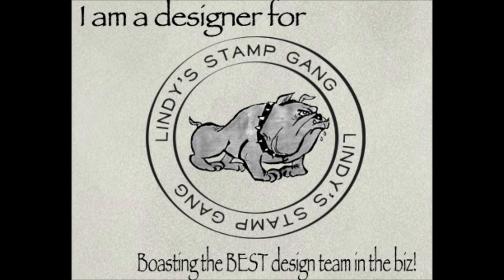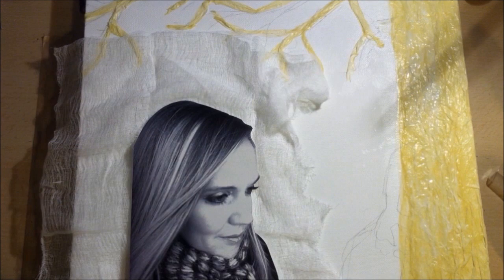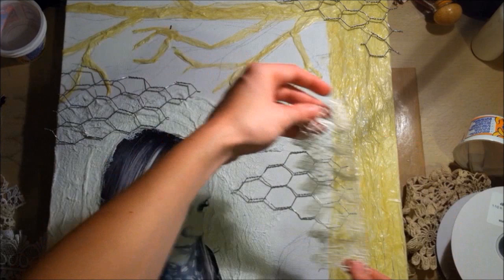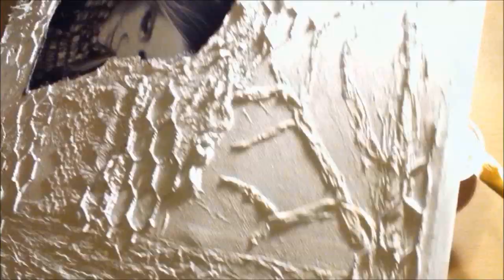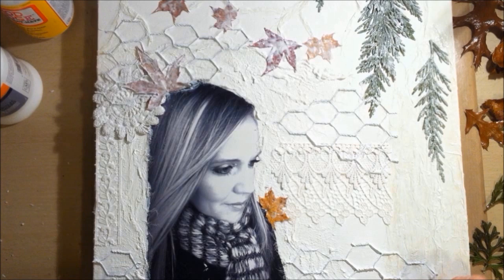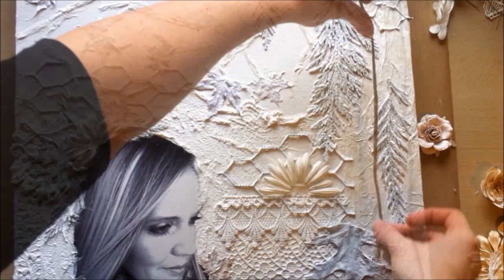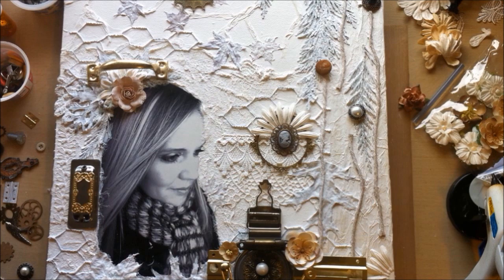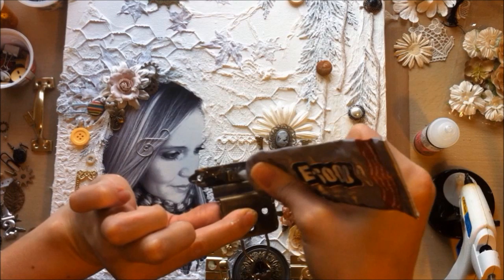Sweet November ~ Mixed Media Canvas Collage: Part 1 of 2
I wanted to share my very first design team project for Lindy's Stamp Gang!!!
First off, I was totally inspired by Finnabair's wonderful mixed media work. I really enjoy using different types of fun elements to create a piece of art.
Secondly, I was inspired by nature and the meaning behind the picture. I really had a blast creating this collage using different items from my family outing (leaves, shrubs and branches). The color palate I chose came from the colors that surrounded me on that gorgeous sunny fall day. The browns and yellow/golds represent the ground, leaves and tree bark. The greens represent the grass and trees. The blues represent the sky and the white/yellow represents the glow from the sun. =)